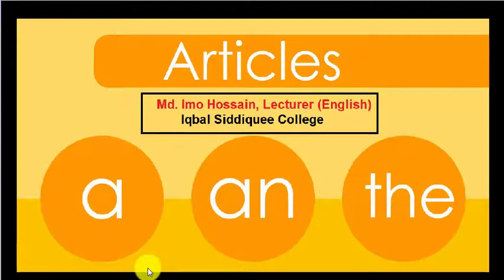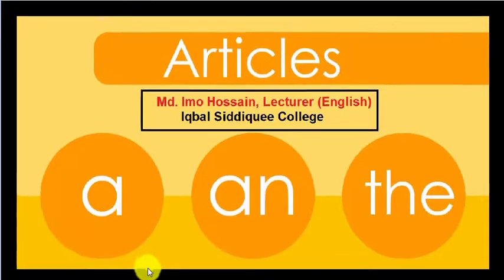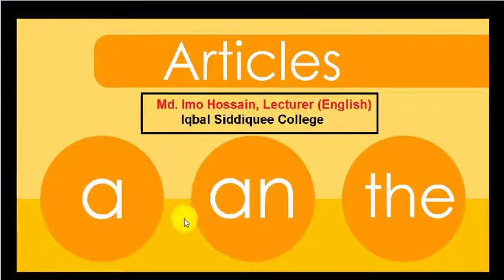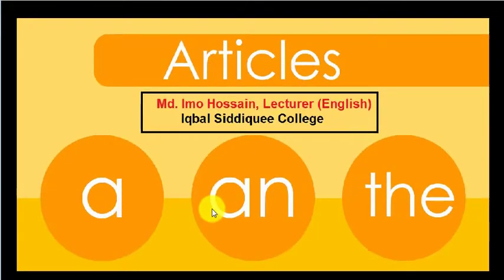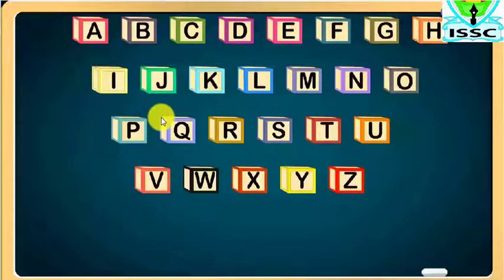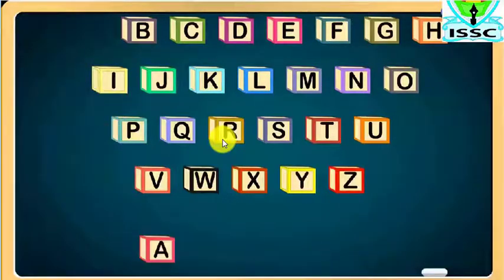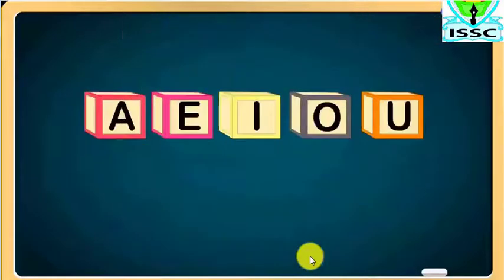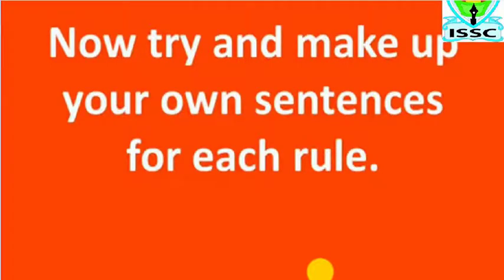Article || English || Class: Eleven-Twelve